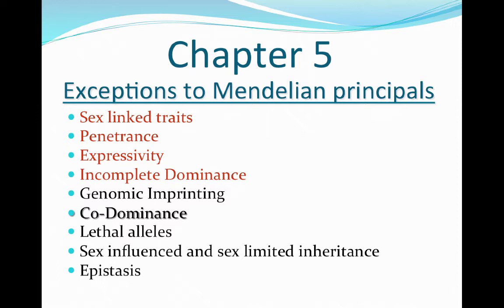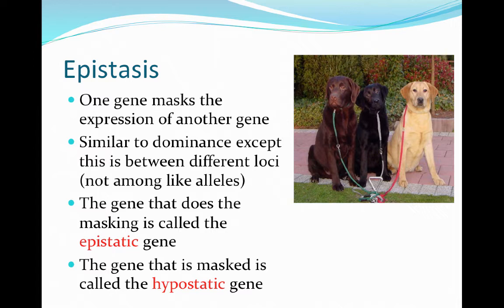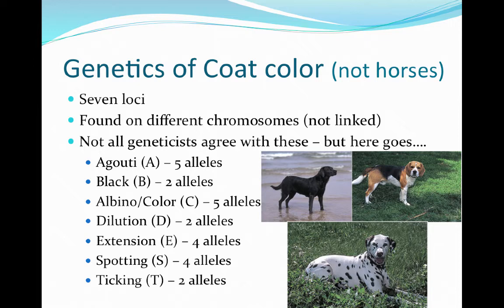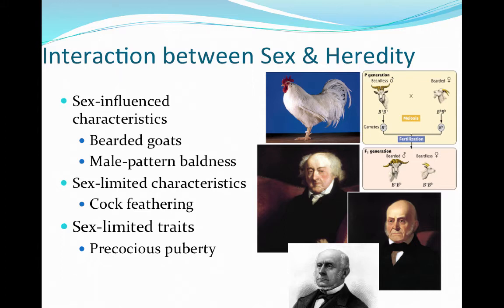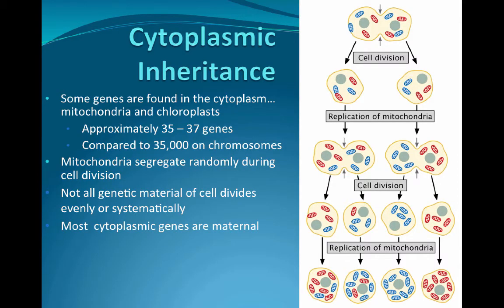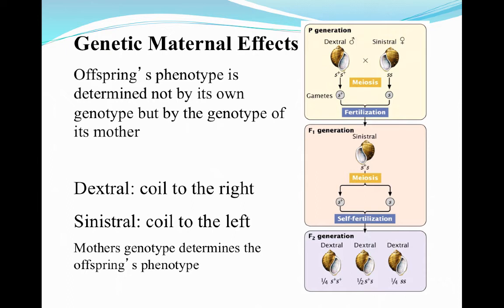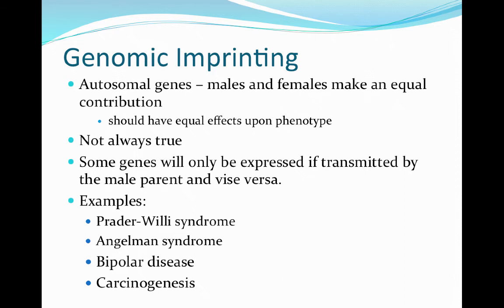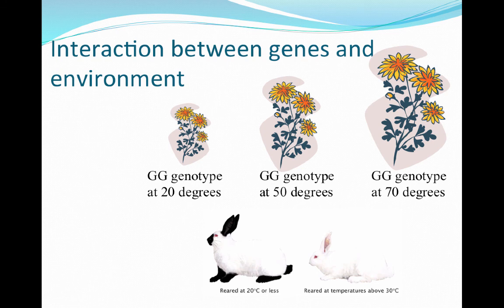AGRI 305 - Chapter 5 prep lecture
Table of Contents:

00:01 - Exceptions to Mendelian principals
00:51 -
01:46 - Epistasis
02:34 -
03:14 - Genetics of Coat color (not horses)
04:09 -
04:53 - Interaction between Sex & Heredity
06:26 - Cytoplasmic Inheritance
07:48 -
08:45 - Genomic Imprinting
10:18 - Anticipation
11:15 - Interaction between genes and environment
11:58 - Exceptions to Mendelian principals